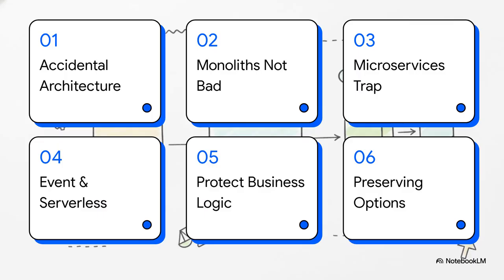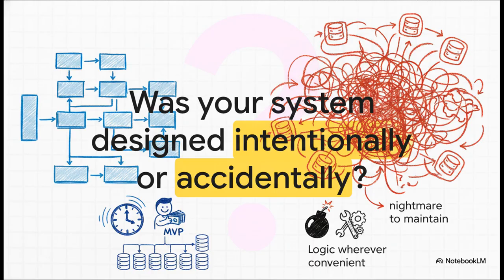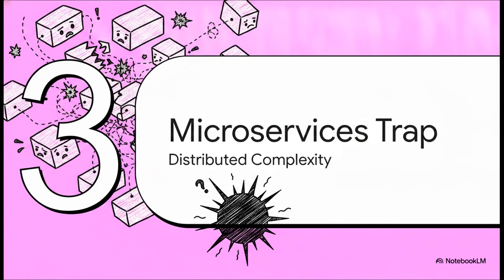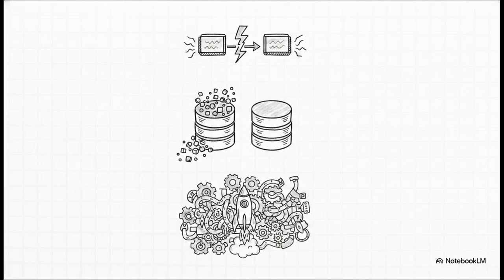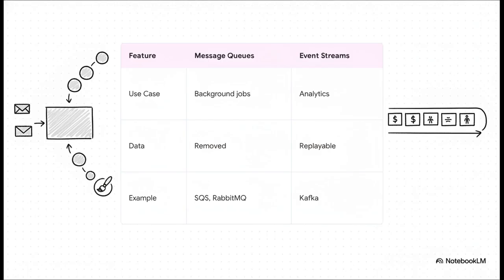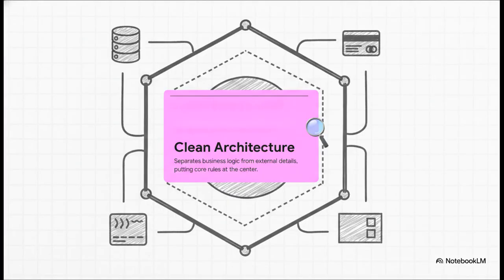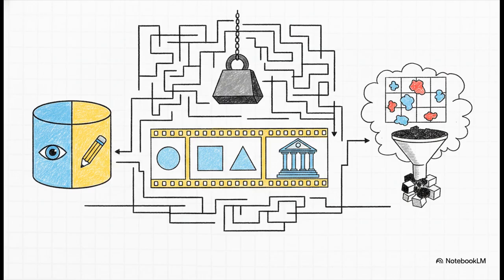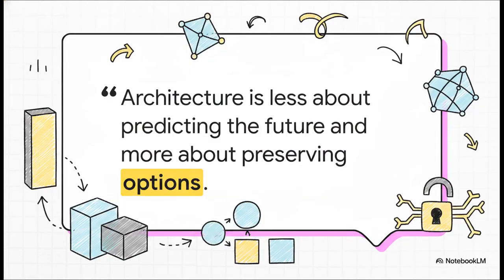Software Architecture Patterns | Monoliths, Microservices, Serverless & Beyond | Uplatz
Choosing the right software architecture is one of the most important decisions in application development. The architecture determines how easily software can scale, evolve, integrate with other systems, support development teams, and adapt to changing business requirements. Modern software engineering offers numerous architectural patterns—including monoliths, modular monoliths, microservices, event-driven systems, serverless computing, hexagonal architecture, and clean architecture—each with its own strengths, trade-offs, and ideal use cases.

At Uplatz, we explore modern software engineering, cloud-native architectures, enterprise development practices, and production-ready technologies that power today's digital applications. In this video, we take a deep dive into the most widely used software architecture patterns and explain when each approach is the right choice for building modern software systems.

In this video, you will learn:

• What software architecture patterns are and why they matter
• Traditional monolithic architecture and where it still performs well
• Modular monoliths and designing for future scalability
• Microservices architecture and service-oriented application design
• Event-driven systems for loosely coupled distributed applications
• Serverless architecture and cloud-native application development
• Clean Architecture and Hexagonal Architecture principles
• Comparing scalability, complexity, maintainability, and deployment models
• Choosing the right architecture based on business and technical requirements
• Common architectural mistakes and how experienced engineering teams avoid them

There is no single architecture that fits every application. Small startups, enterprise platforms, SaaS products, financial systems, and AI-powered applications all have different scalability requirements, operational constraints, team structures, and business objectives. Selecting the wrong architecture can introduce unnecessary complexity, while selecting the right one creates a strong foundation for long-term growth.

Understanding Software Architecture Patterns enables engineers to make informed design decisions, balance trade-offs effectively, build maintainable systems, and evolve applications as requirements change without unnecessary rewrites.

Understanding modern architecture patterns is essential for Software Engineers, Backend Developers, Full-Stack Developers, Solution Architects, Enterprise Architects, Cloud Engineers, Technical Leads, Engineering Managers, CTOs, and professionals designing scalable software systems.